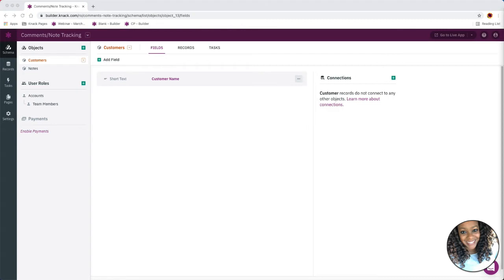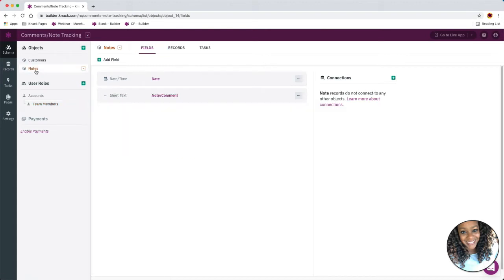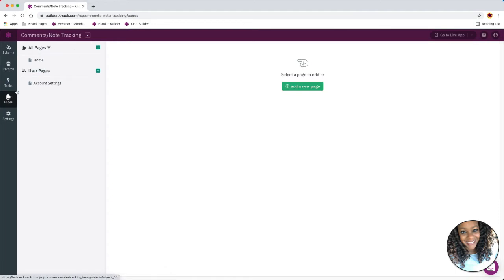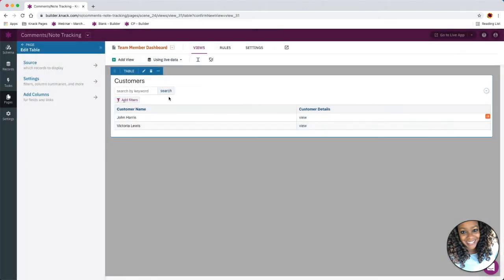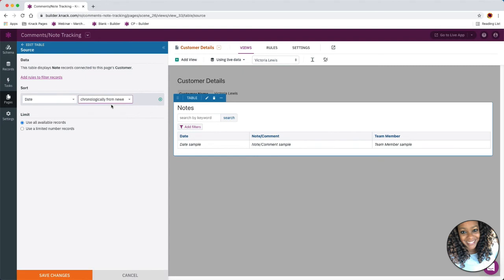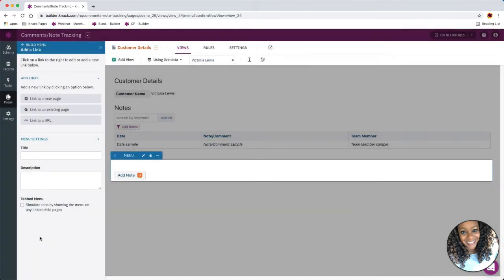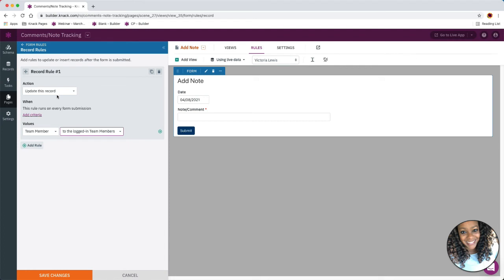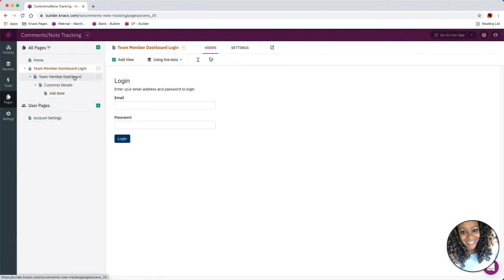How to Add Note Tracking to Your App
Video Description
Learn how to add note tracking workflow to your app

Skill Level: Just getting started with Knack!